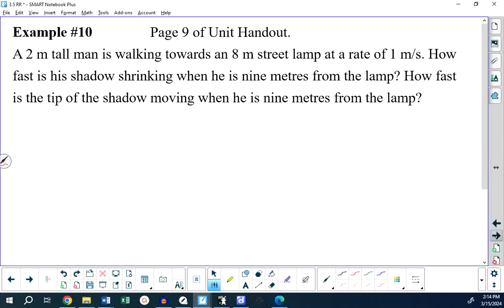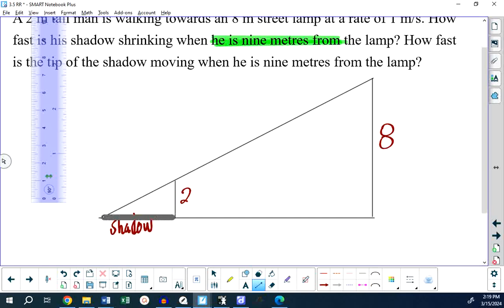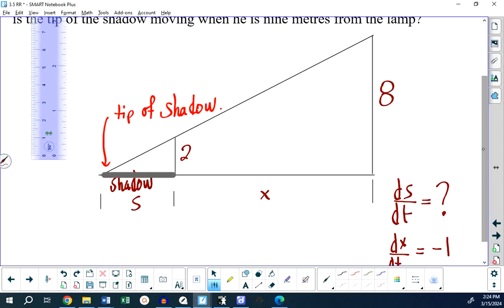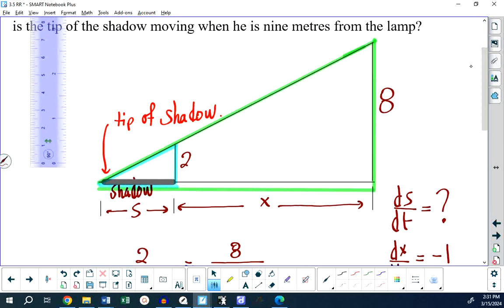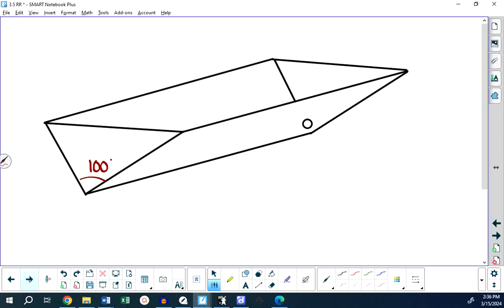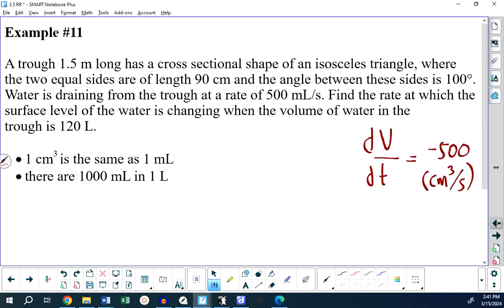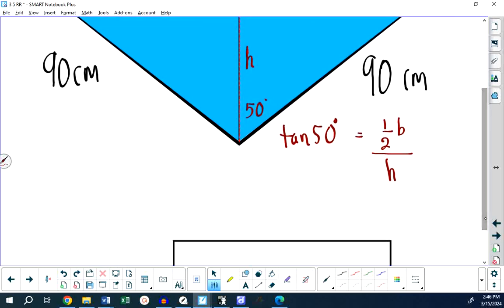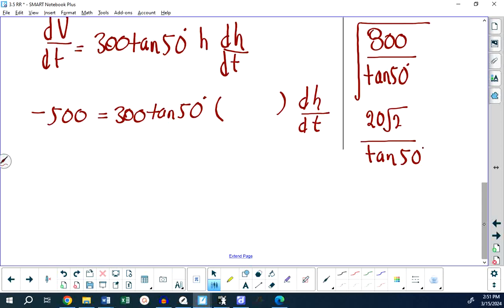Math 31 Lesson 3.6 → Related Rates Day 4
Here are Examples 10 and 11 from the related rates lessons (the examples can be found on pages 9-10 of the unit handout).